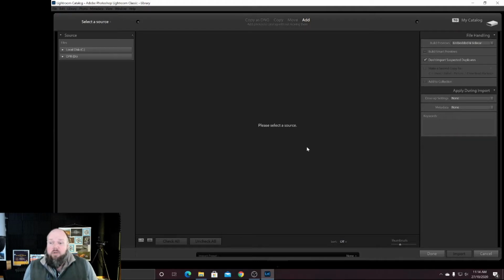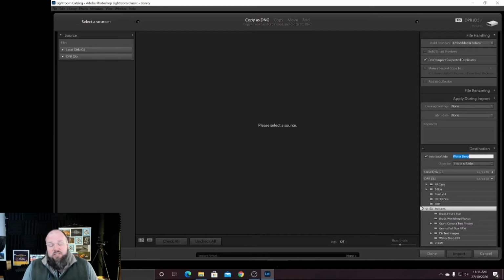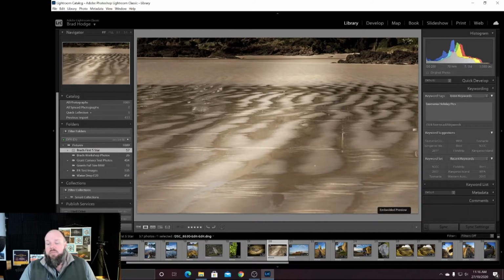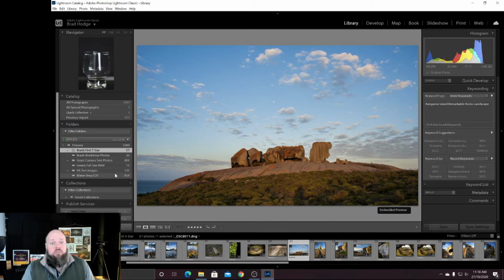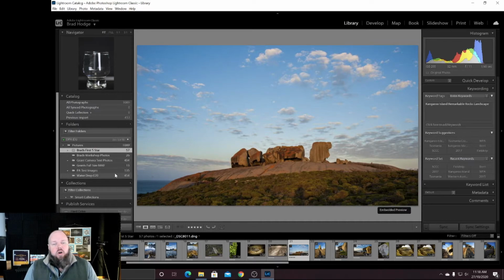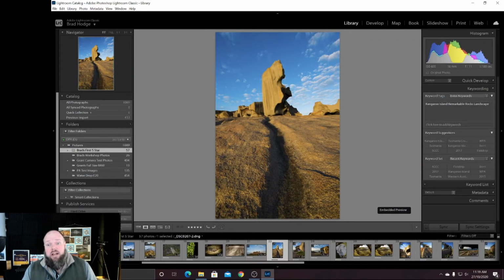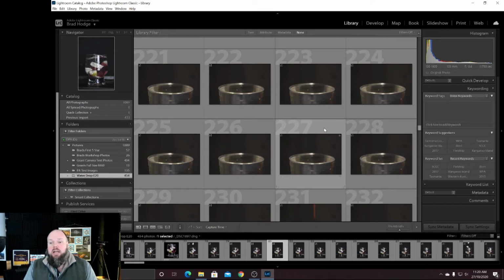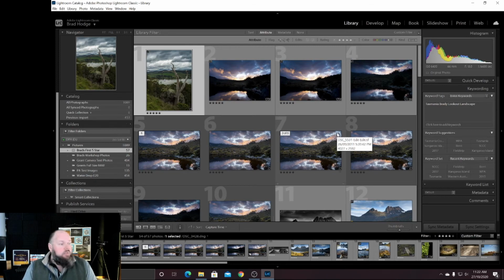Simple Catalog E21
Brad shows you how to have a simple easy to use filing system on your computer, don't lose your photo's.